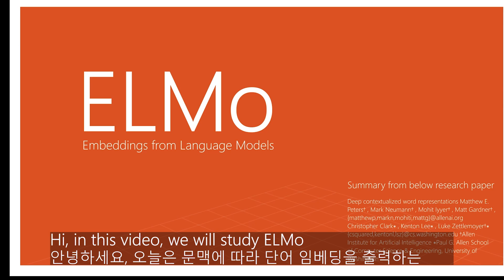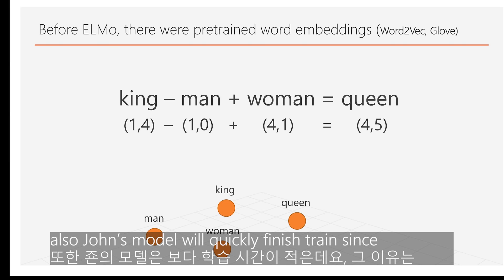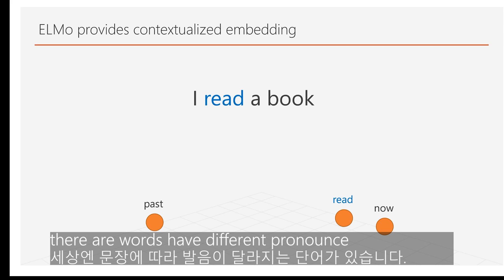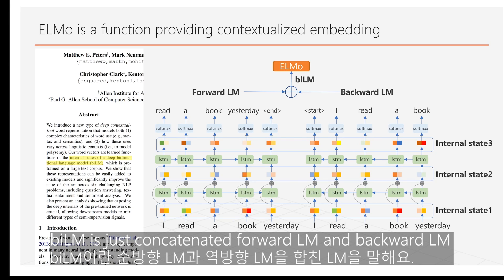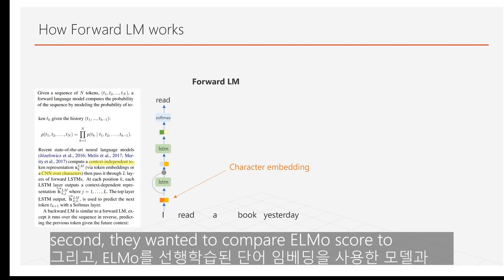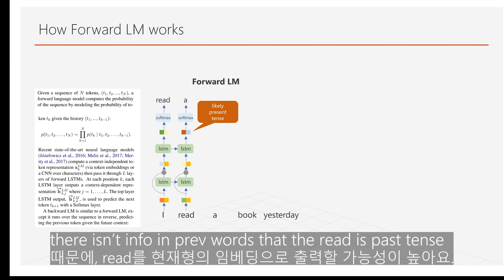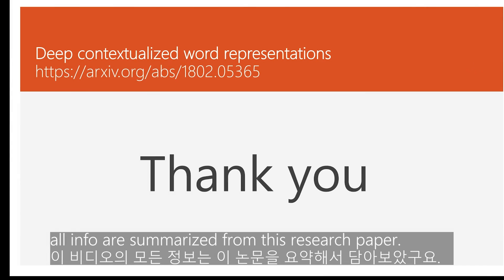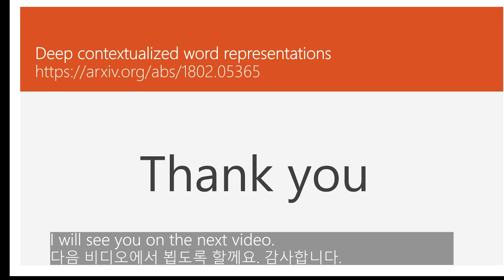ELMo (Deep contextualized word representations)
I summarized and visualized ELMo in this short video.
ELMo provides contextualized word embedding which provides dynamic embedding depends on context while Wordvec, or Glove only gives fixed embedding.